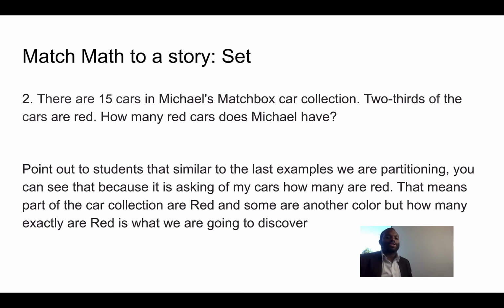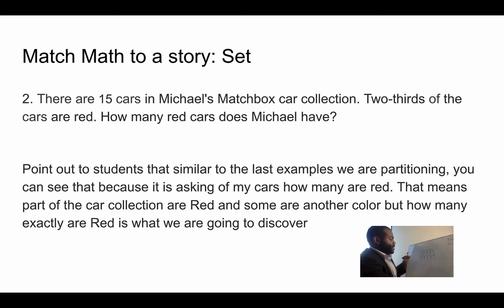math story section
Multiplying whole number by a fraction